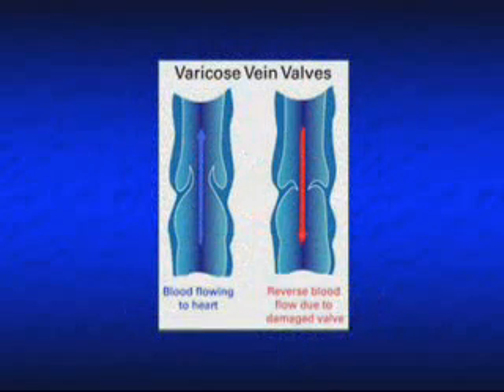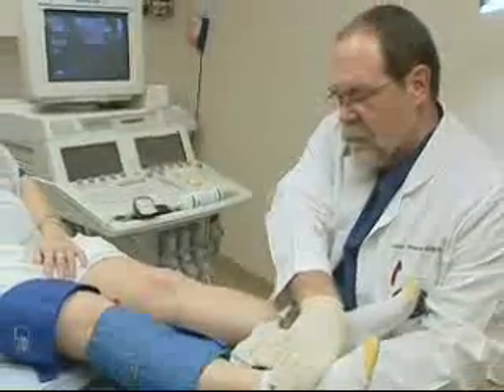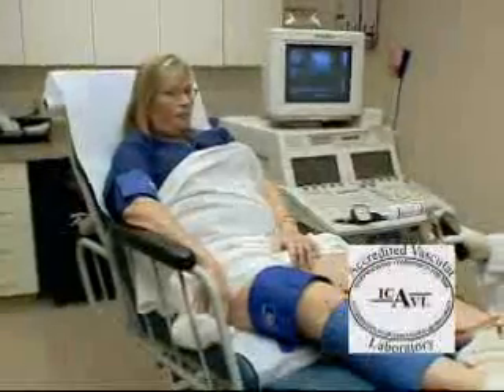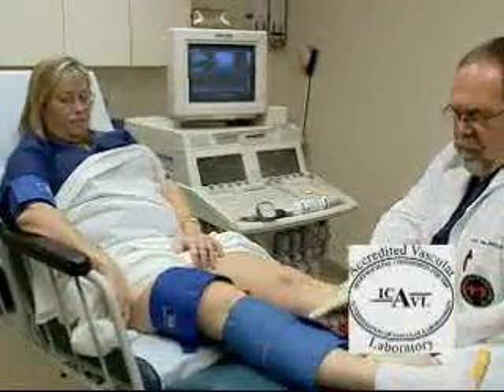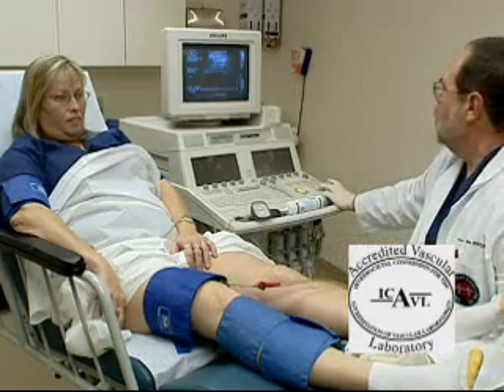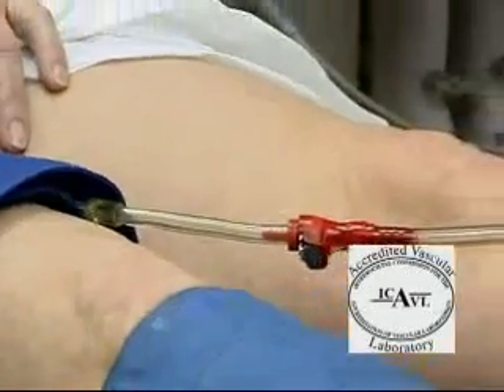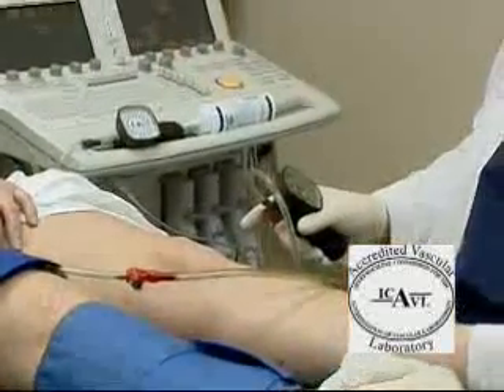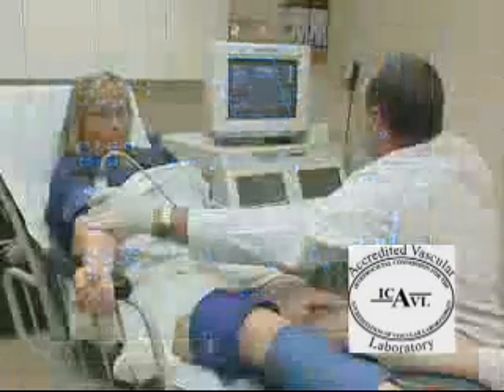Arterial ultrasound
Arterial studies are performed by our registered vascular technichians. Cardiovascular Associates PC vascular lab is accreditied by ICAVL